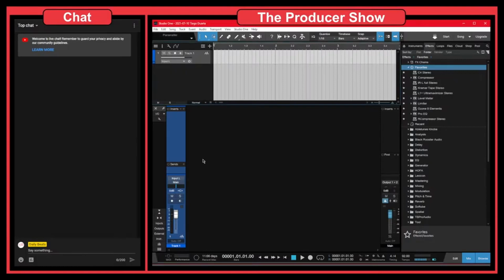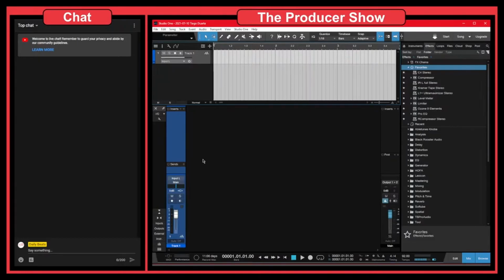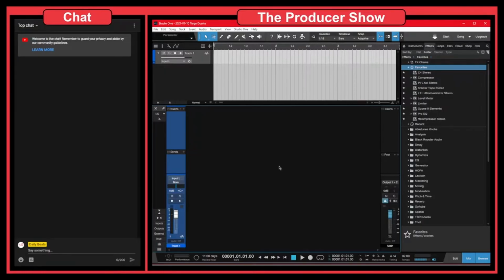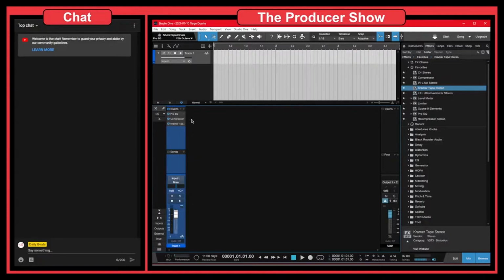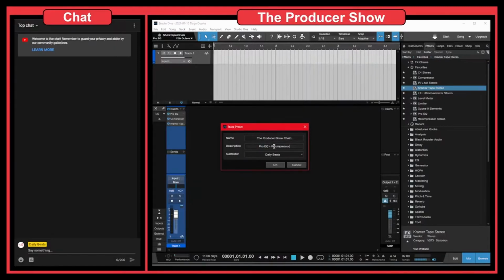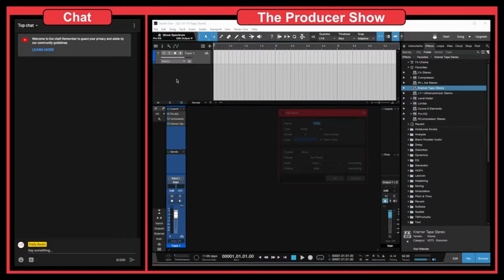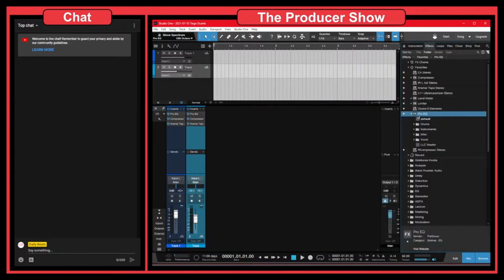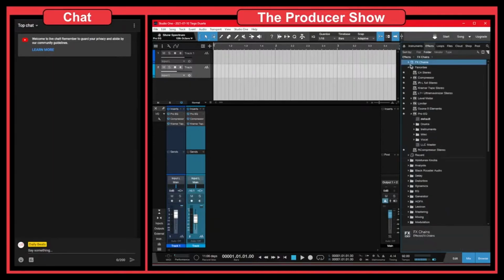How to Manage Mixer presets in Studio One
In this video, I show how to manage Mixer presets in Studio One. Managing Studio One presets can help you speeding up your performance in Studio One. First you load all the plugins you want to create the preset and then you save that preset. If you have a set of plugins that you use frequently, this is a good way to quickly add them to whatever track you would like. You can also delete any preset that you created.

dailybeats.pt